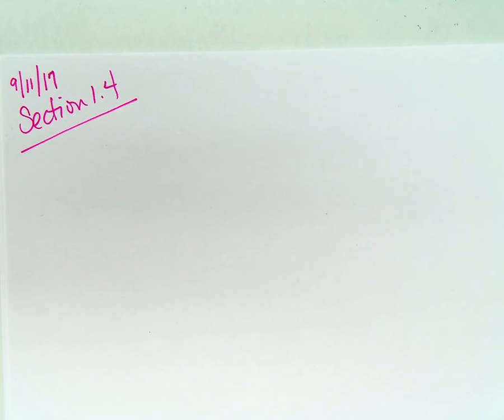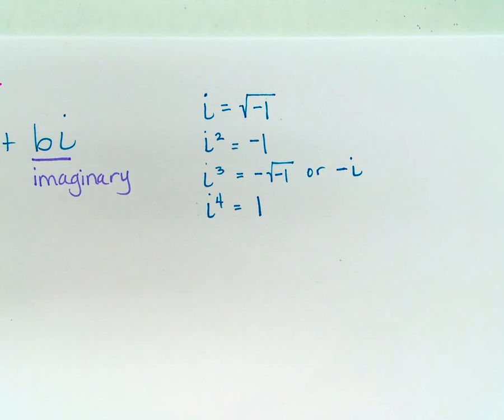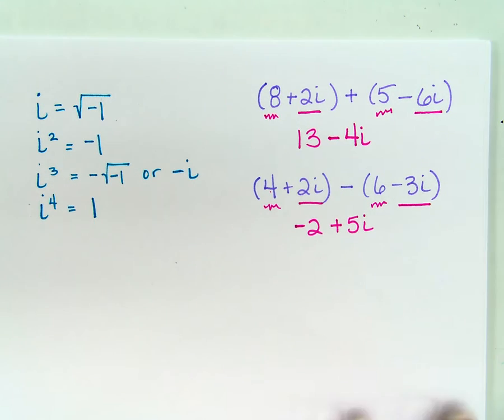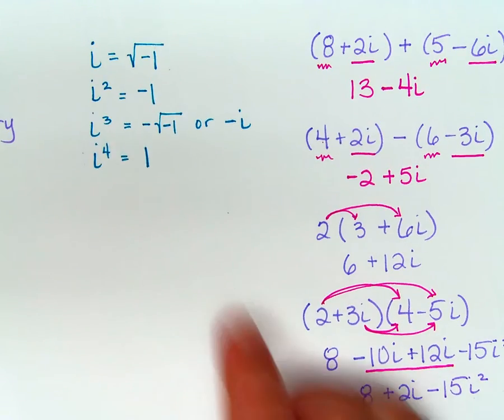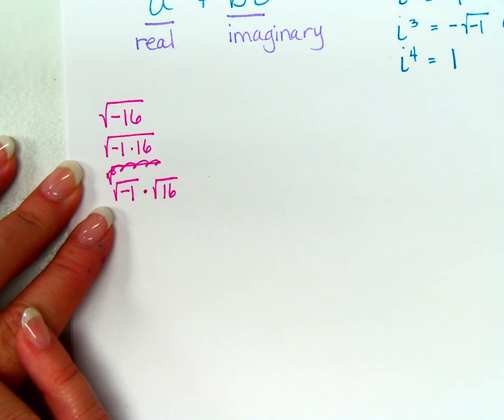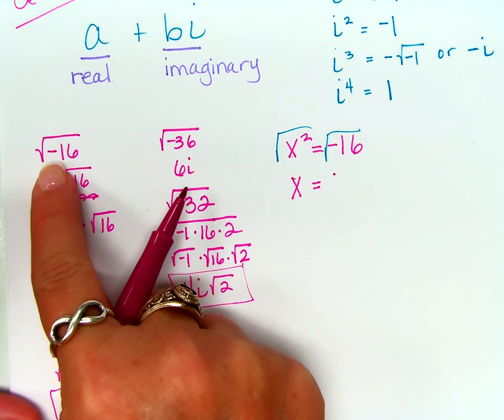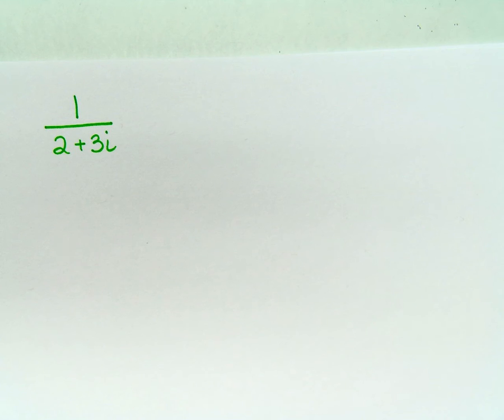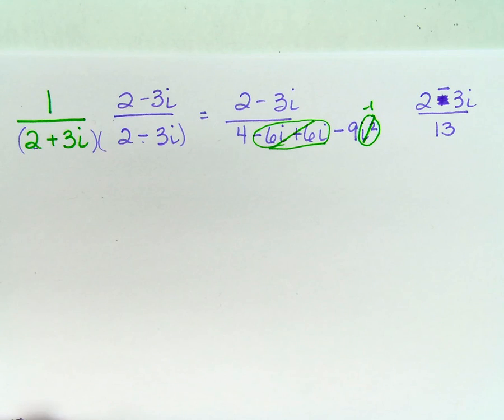Sections 1 4 and 1 5 17 18 DC